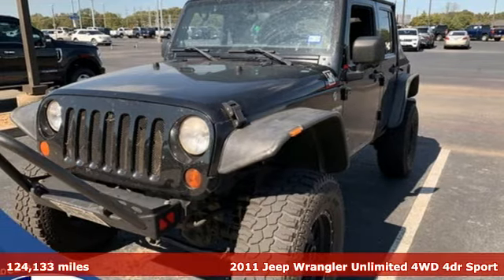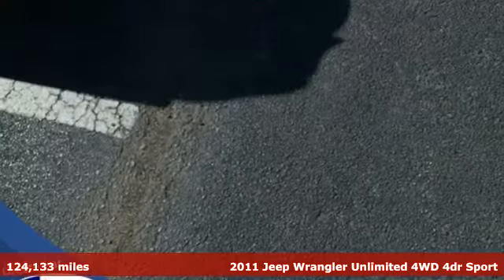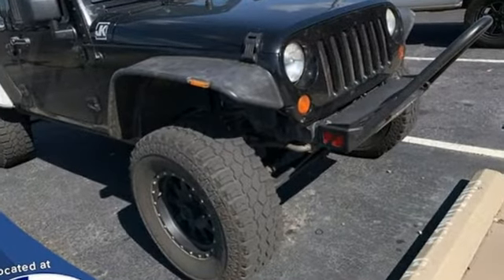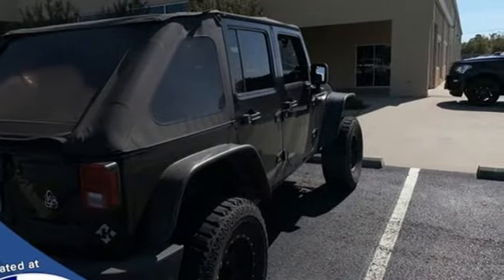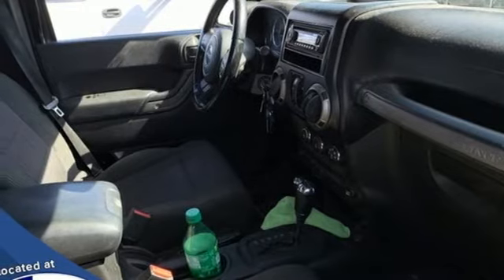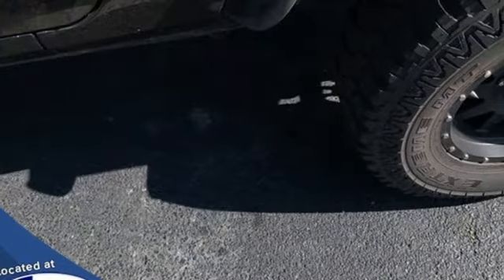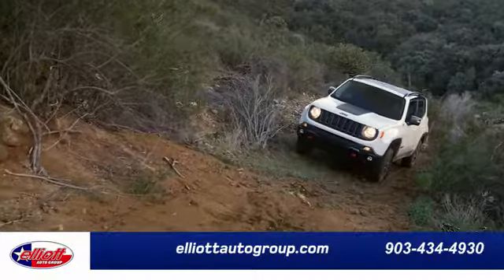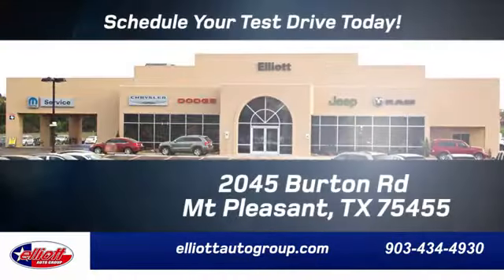Used 2011 Jeep Wrangler Mt Pleasant TX Sulphur Springs, TX D12518D - SOLD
Year: 2011
Make: Jeep
Model: Wrangler
Trim: Unlimited Sport
Engine: 3.8L V6 SMPI
Mileage: 124133
Stock #: D12518D
VIN: 1J4BA3H17BL560582

Address:
2055 Burton Rd.